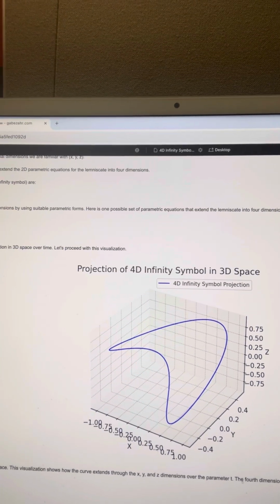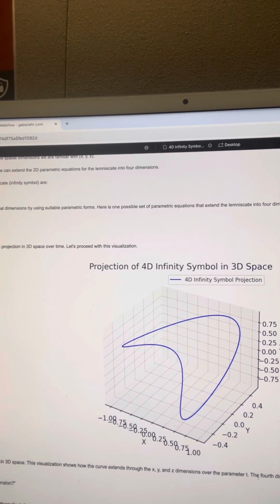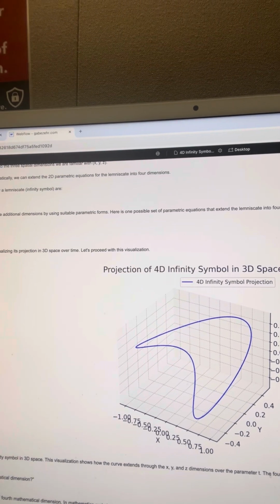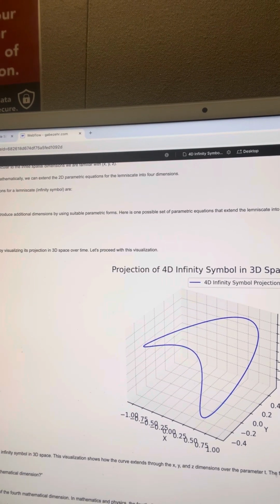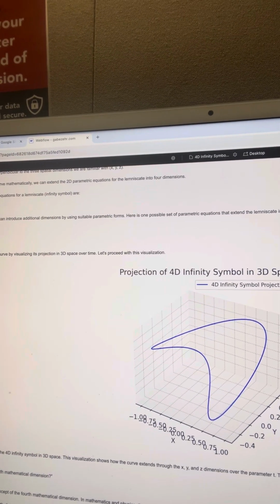Page: 4D Infinity Symbol Curve Part 1